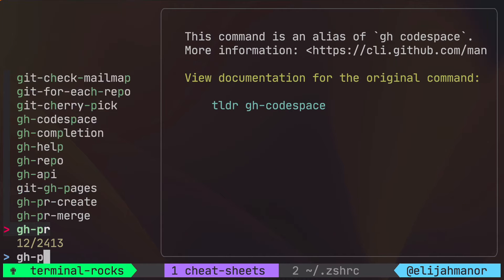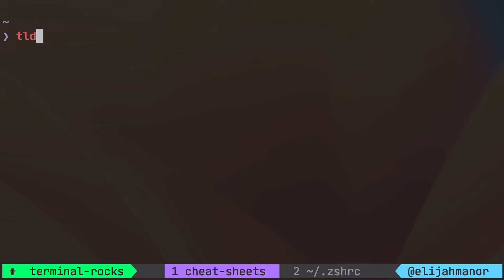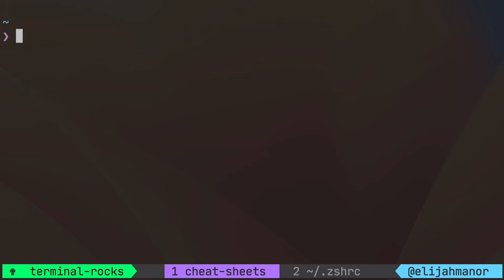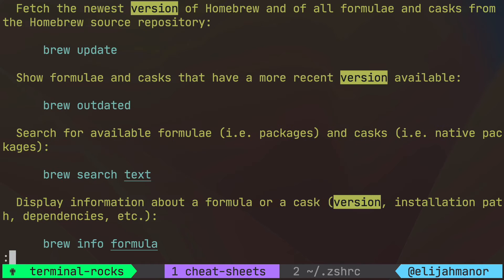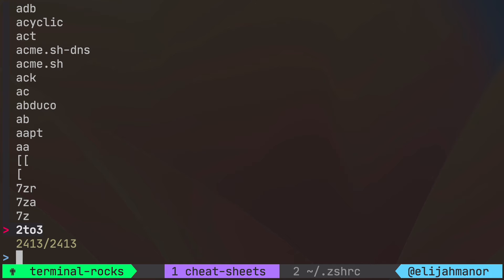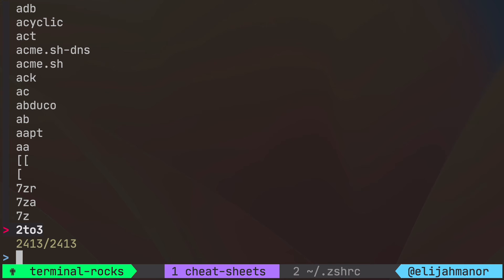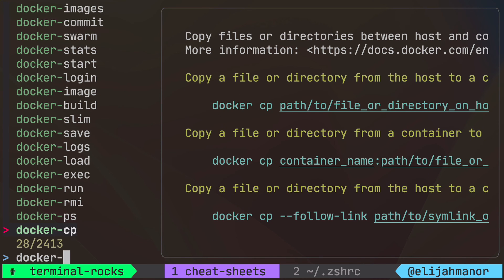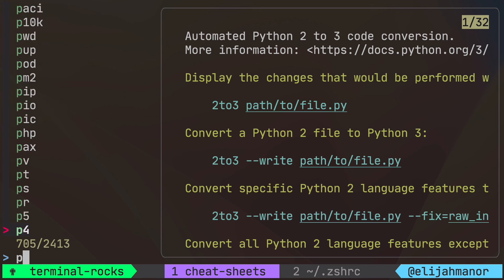Command Line Cheat Sheets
In this video, I install the tool and integrate it with `fzf` for a more interactive experience

The final command in the video is…

tldr --list | fzf --preview "tldr {1} --color=always" --preview-window=right,70% | xargs tldr

And the alias is…

alias tldrf='tldr --list | fzf --preview "tldr {1} --color=always" --preview-window=right,70% | xargs tldr'